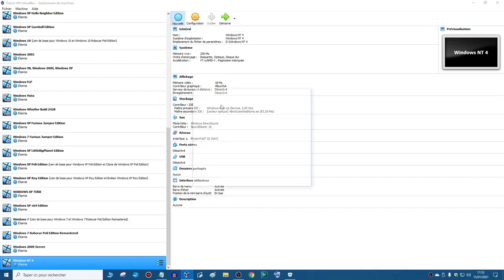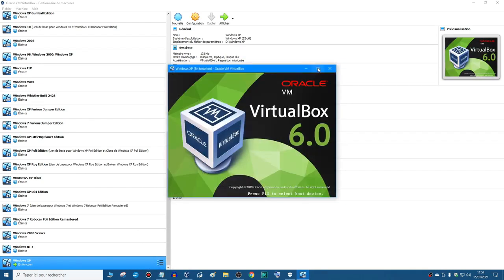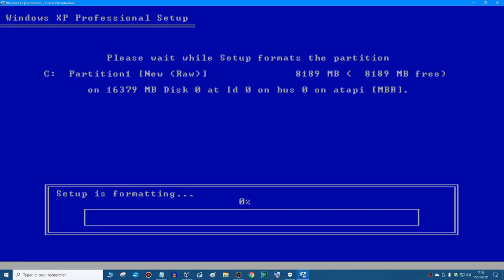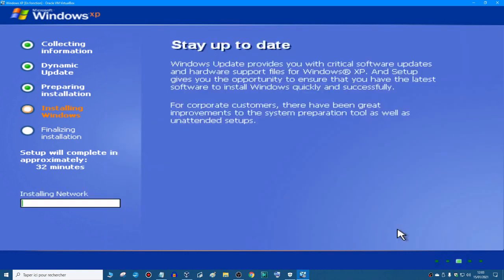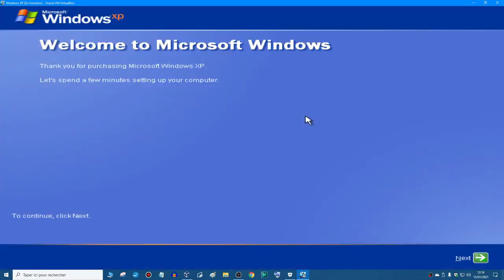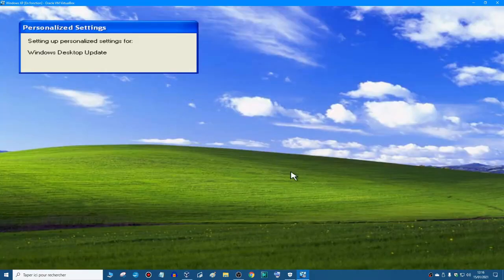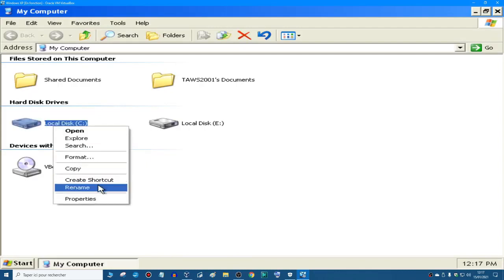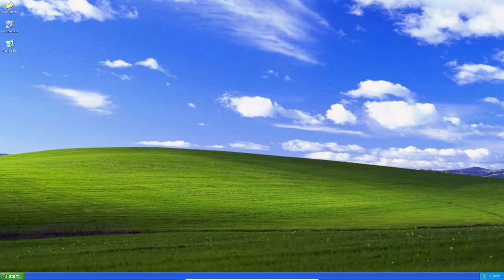How To Install Windows XP In A VM